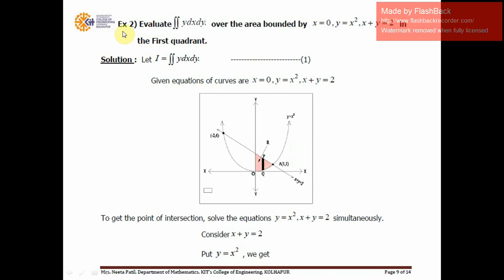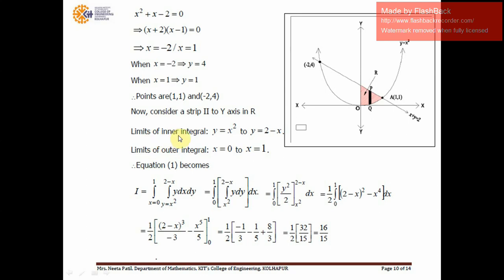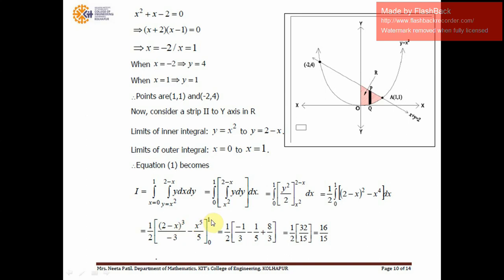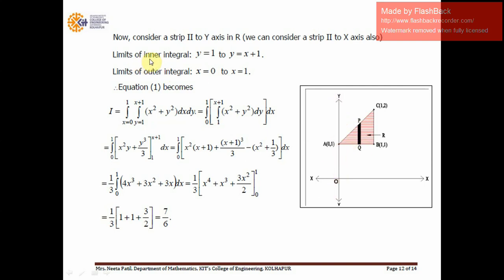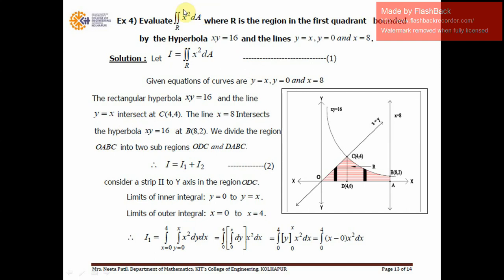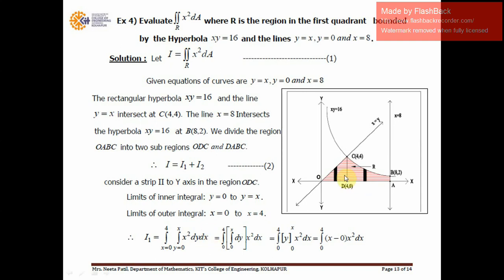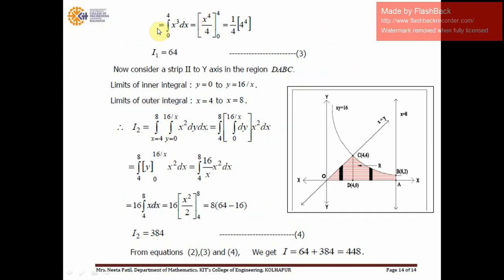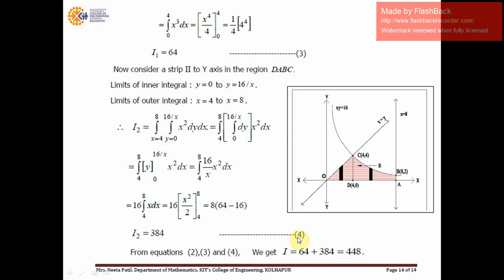Evaluation of double integral over a given region (cartesian form) part2